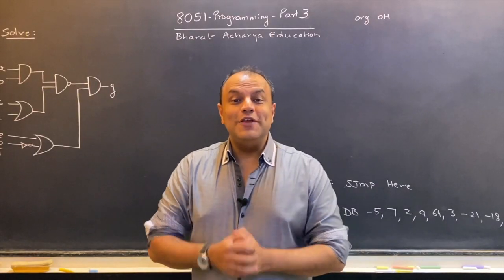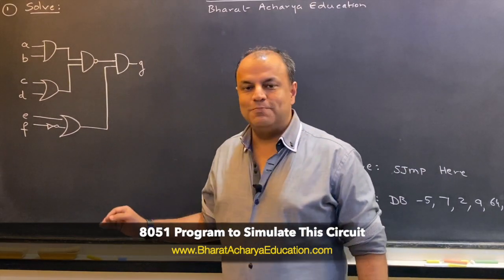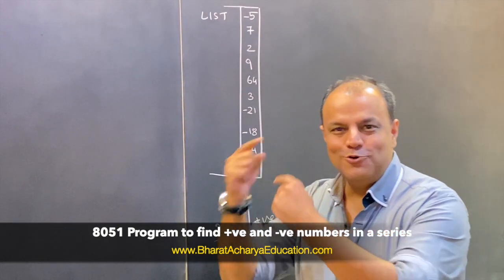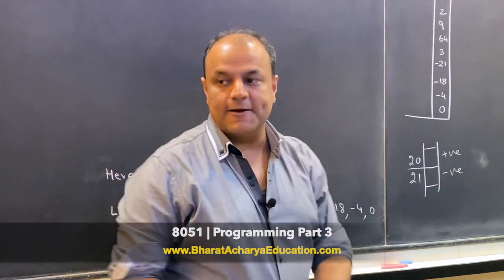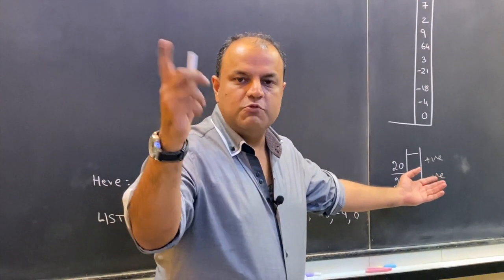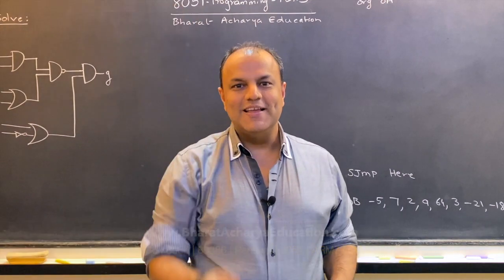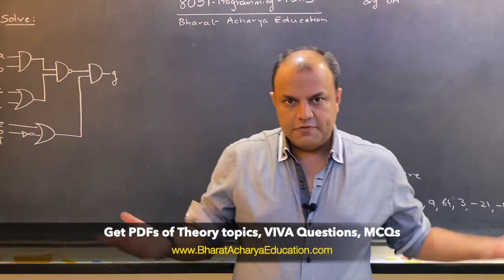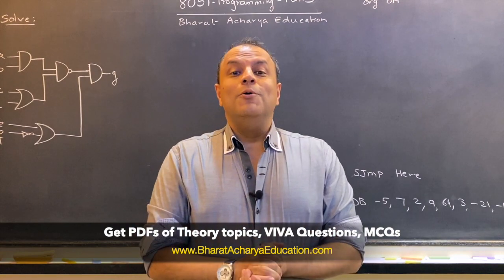8051 | Programming Part 3 | Bharat Acharya Education